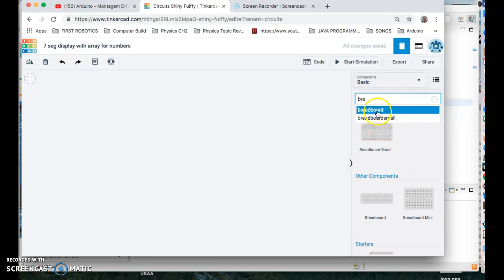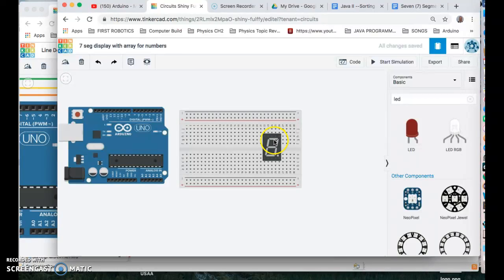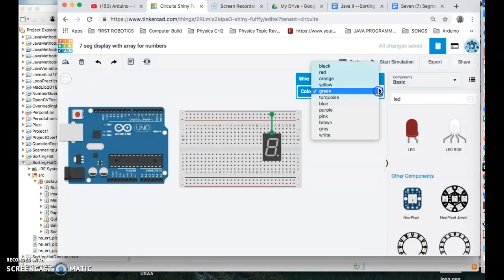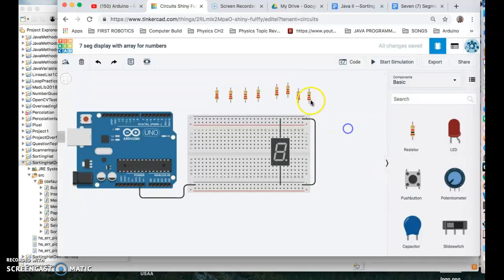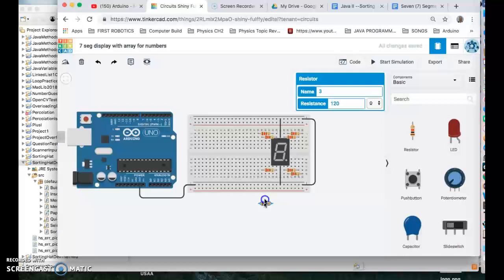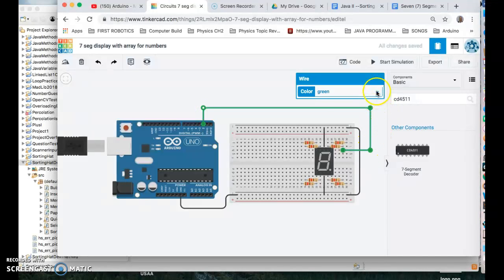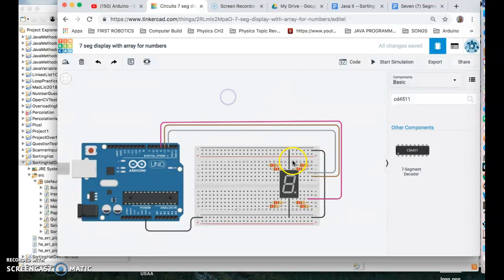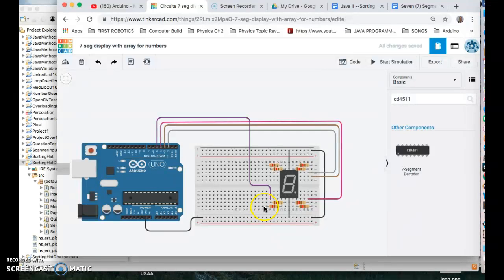Circuits-wiring com cathode 7 seg display